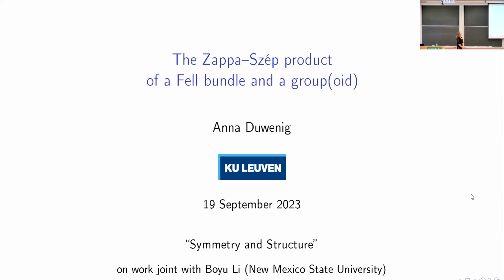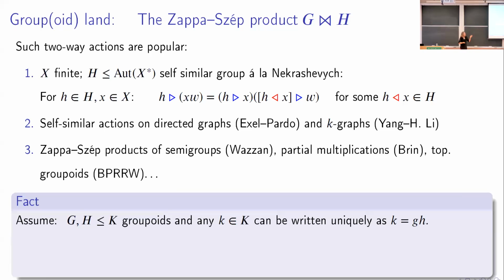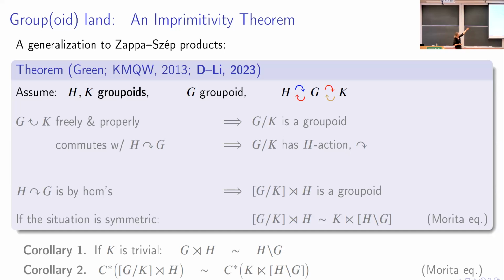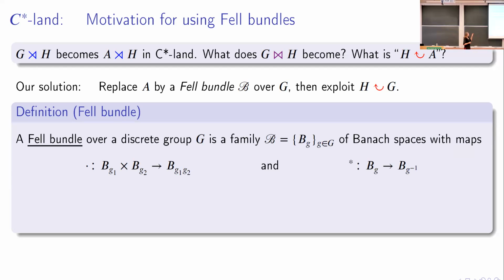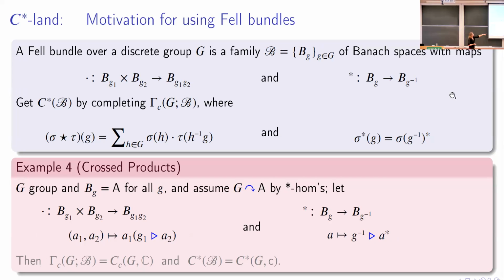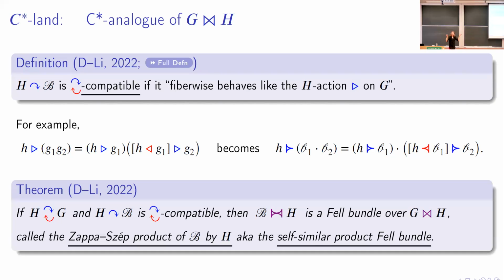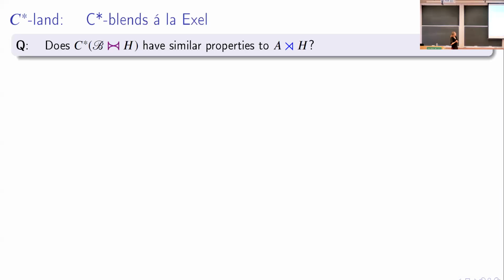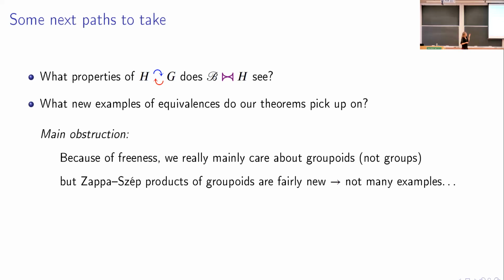The Zappa–Szép product of a Fell bundle by a groupoid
Speaker: Anna Duwenig, Katholieke Universiteit Leuven
Date: September 19, 2023